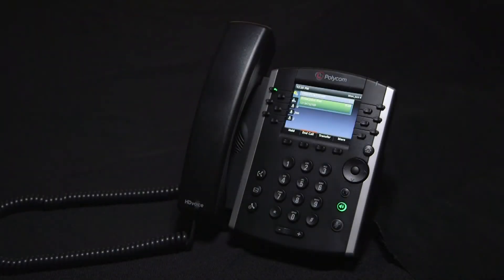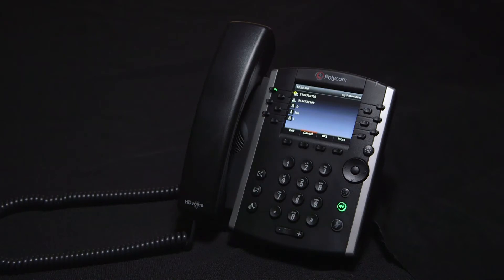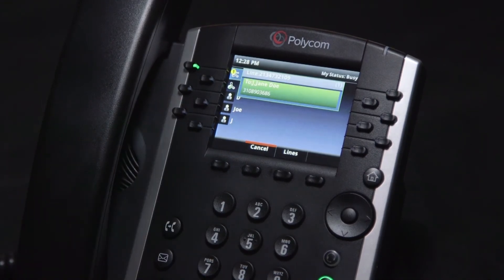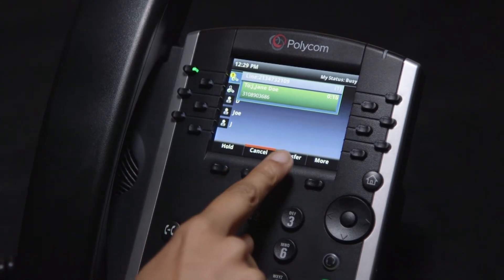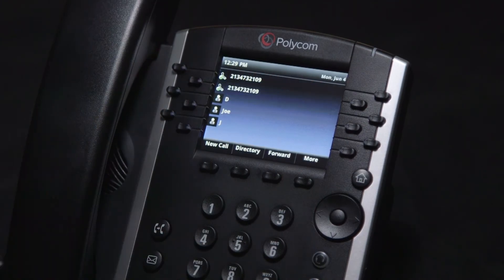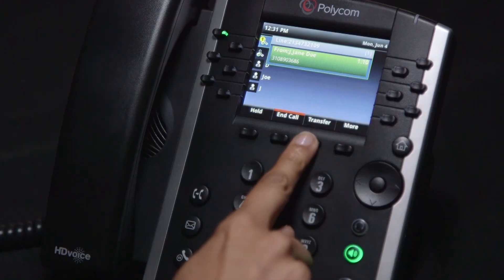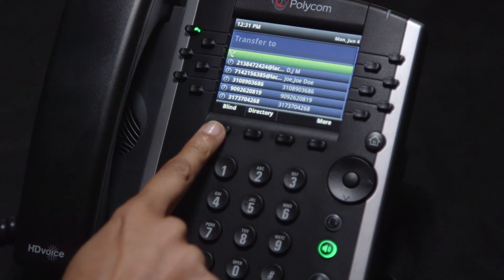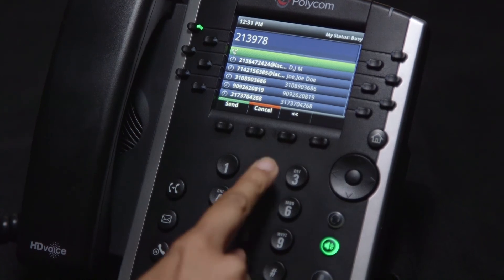Transfering a Call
Polycom phone user training videos